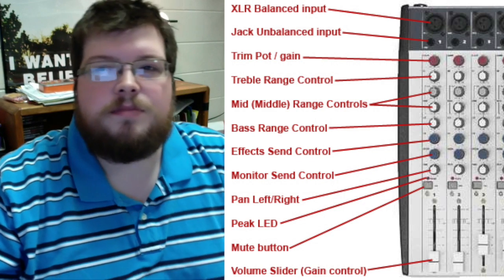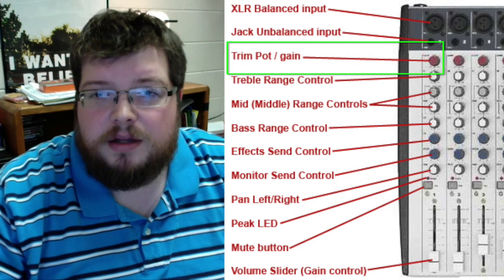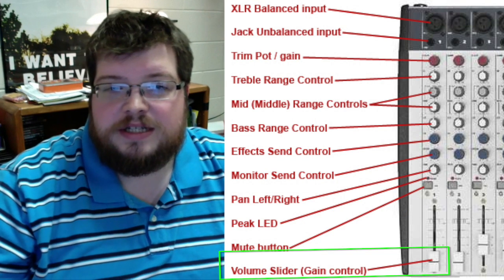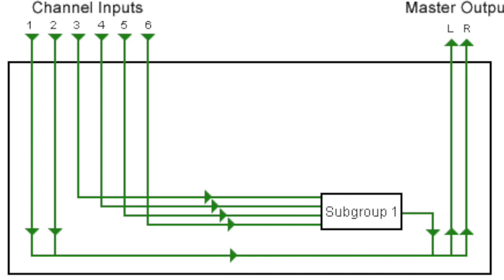Sound Mixers part 1